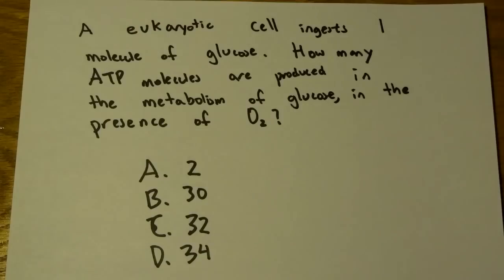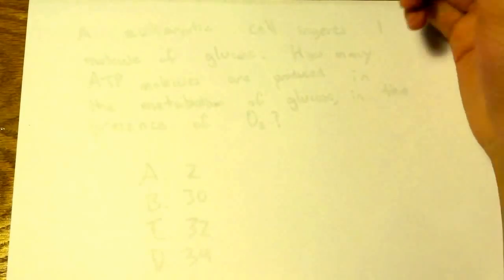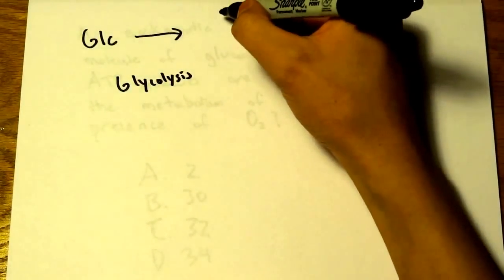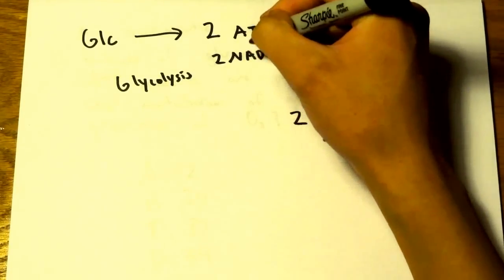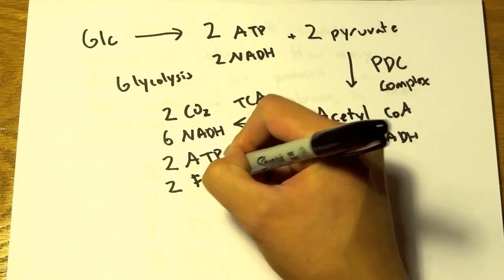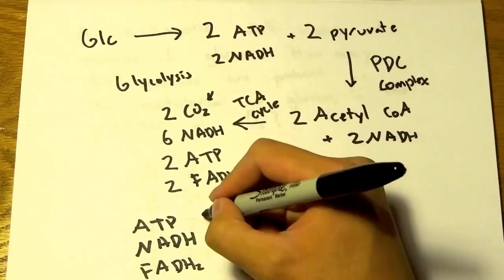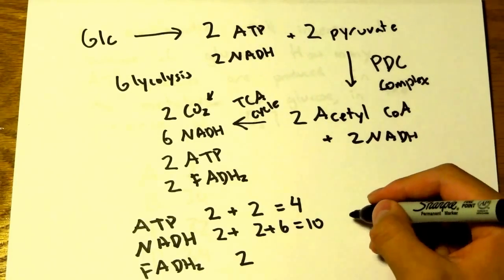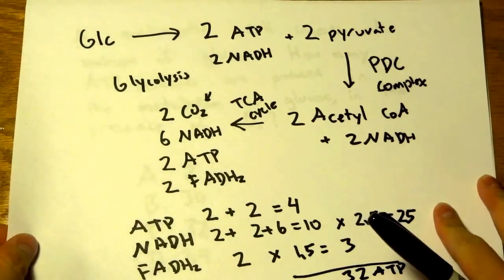MCAT Question of the Day 2 Biology Respiration